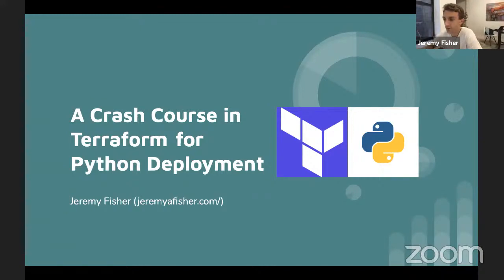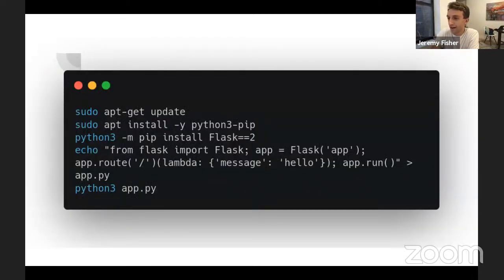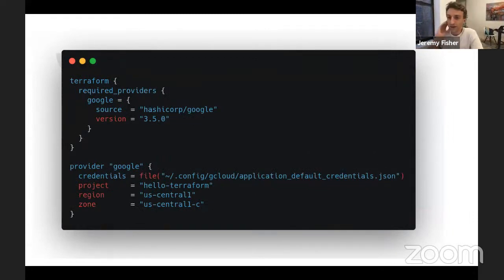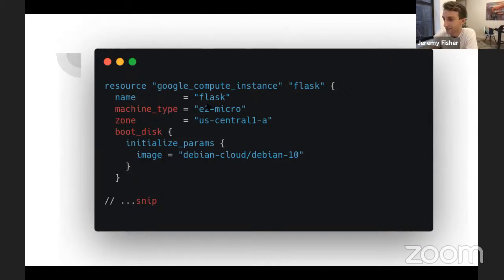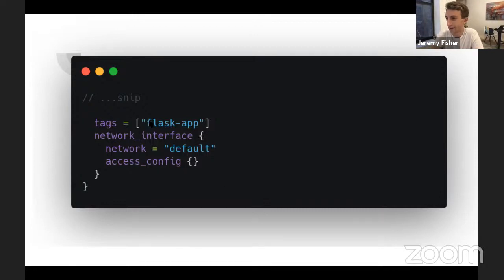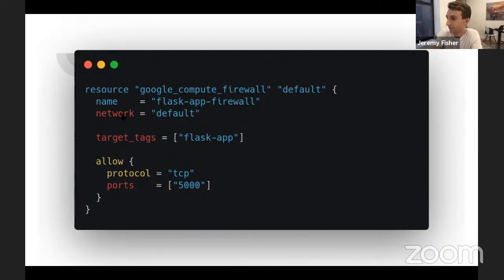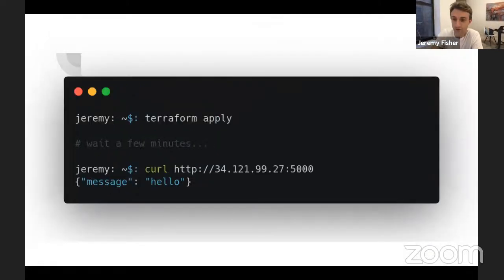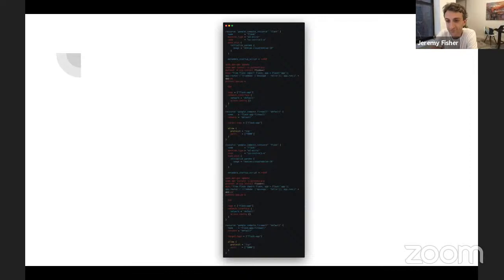NYC Python Lightning Talks - September 2021